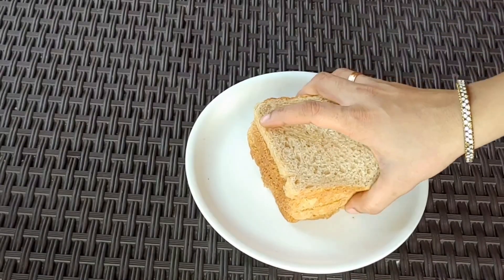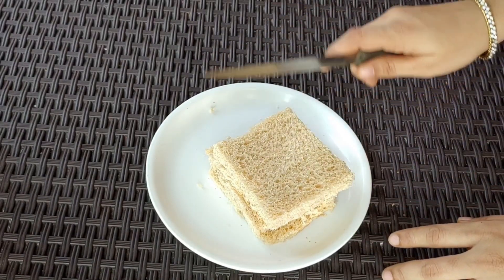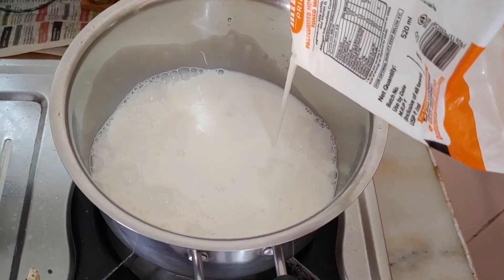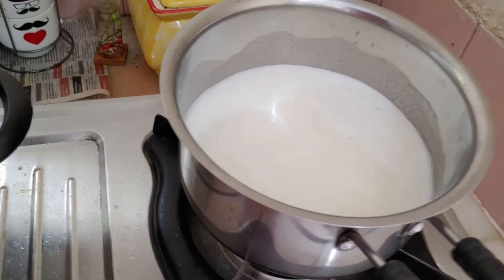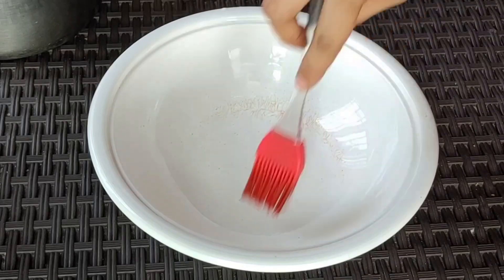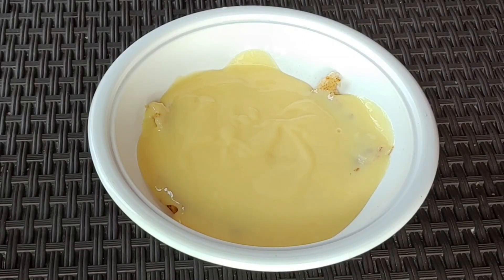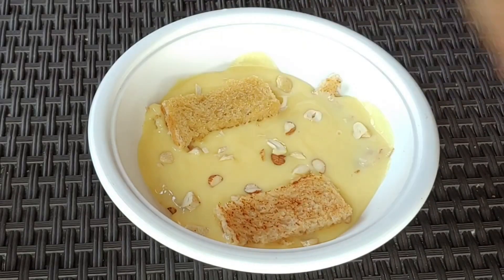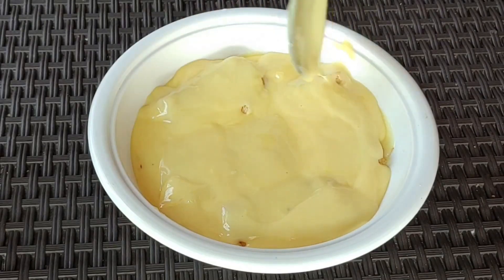Milk&Bread dessert /Easy&Tasty